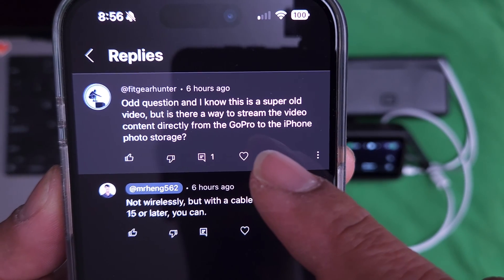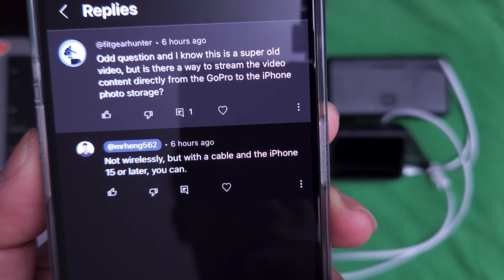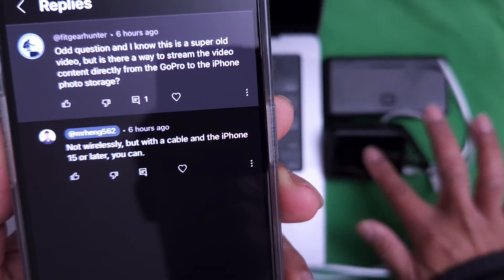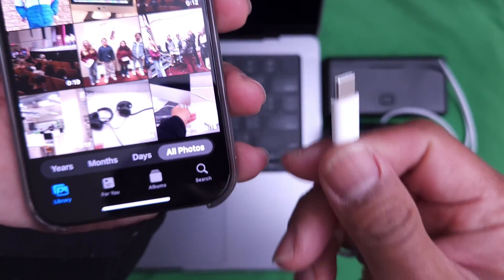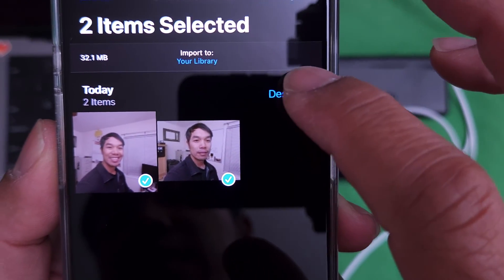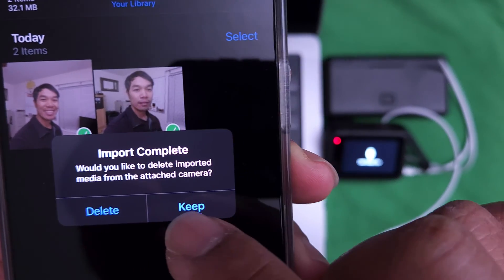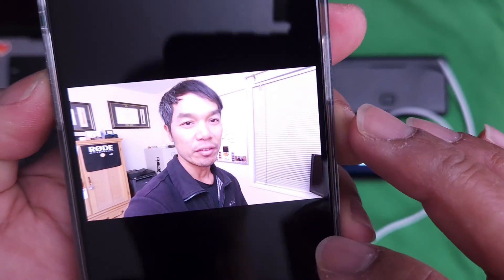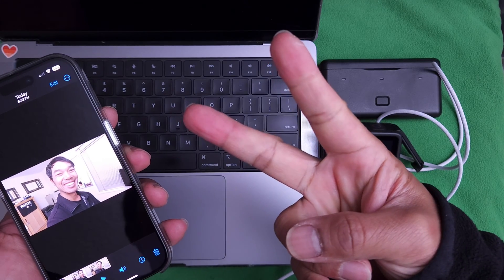How to Transfer GoPro Files Directly to Photos App on iPhone 15